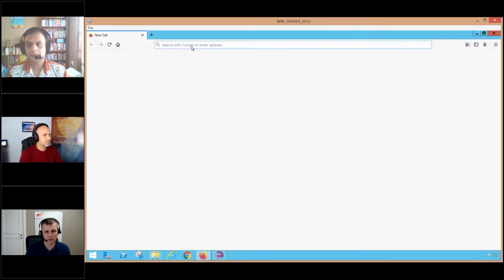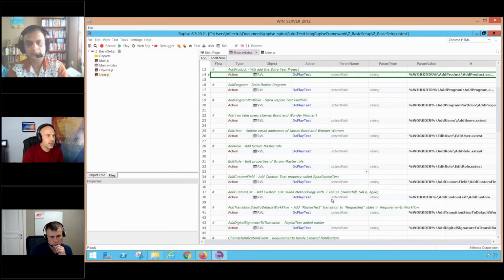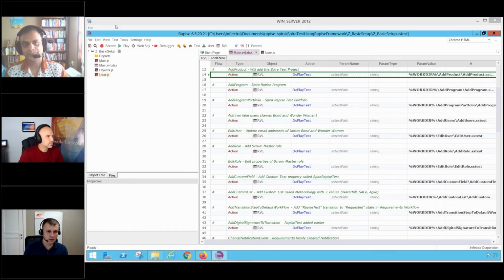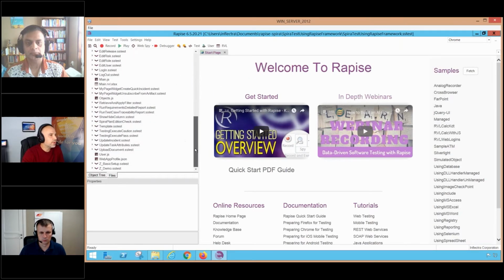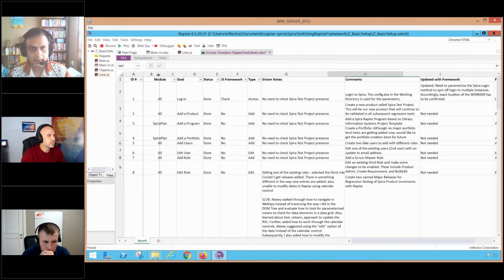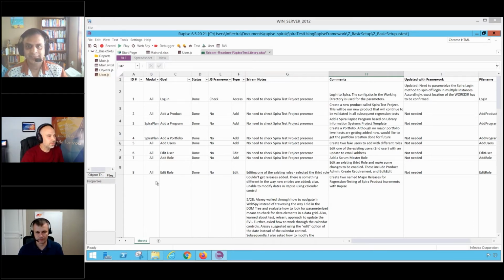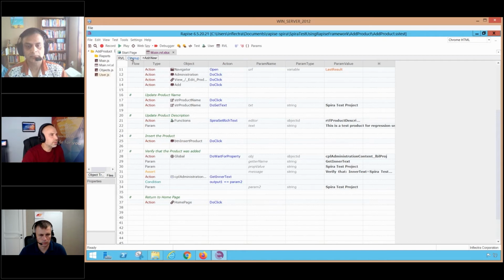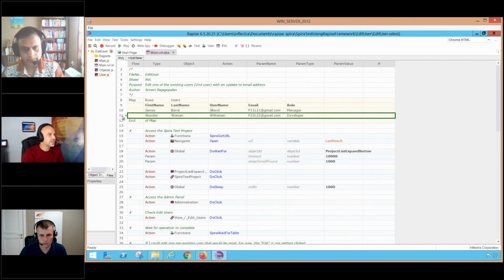InflectraCon 2020: How to Start Automation Testing Using Rapise - A Case Study | Advanced Topics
You are watching an advanced session called: How to Start Automation Testing Using Rapise is largely a case study delivered as a conversation during InflectraCon 2020 - Inflectra's premier training conference. This advanced session highlights ways in which you can leverage Inflectra’s test automation tool - Rapise. The session explores the best practices of automating the testing of a complex system using Rapise while iterating on the process and verifying and refining the approaches.

The session has the following learning objective:
- Learn the step-by-step approaches, useful shortcuts, and tips for testing a mature system using Rapise.